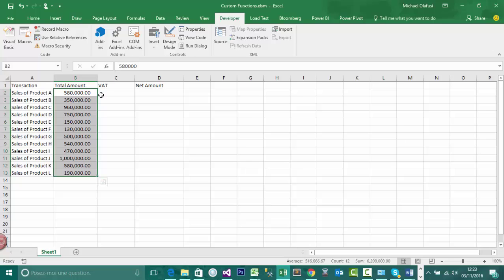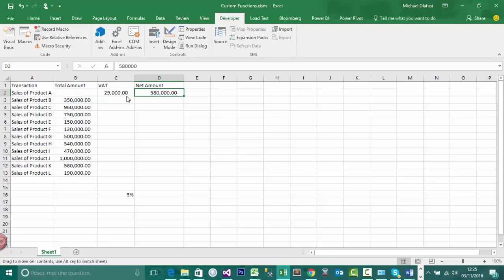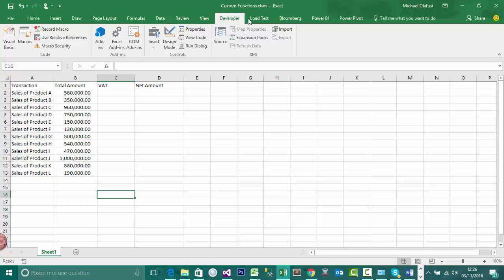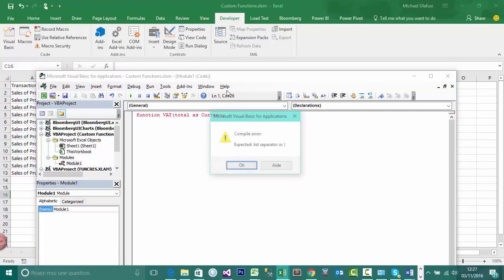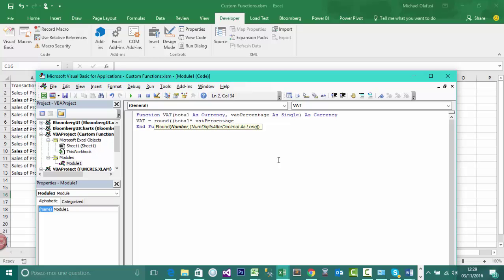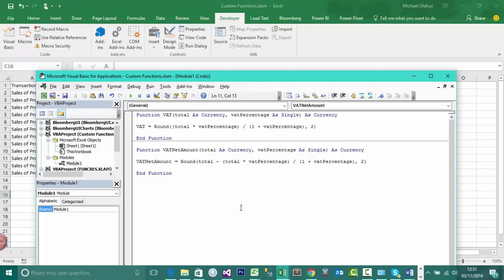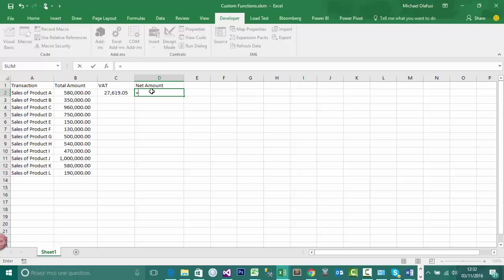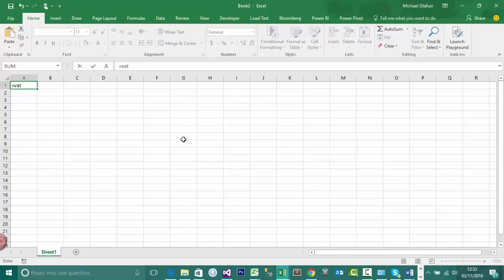Learn Excel Macros: Custom Functions (UDF)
Learn to create your own custom or user defined functions in Excel.